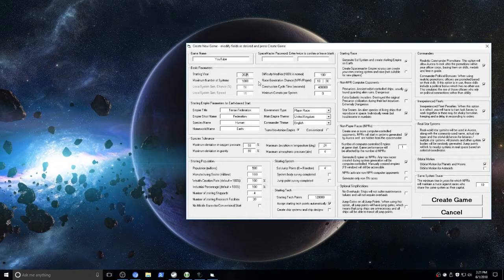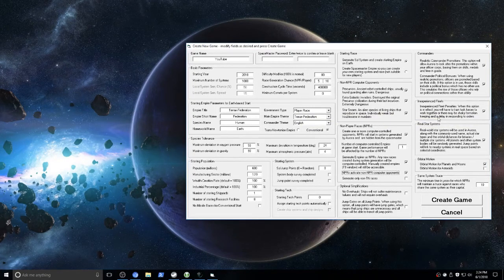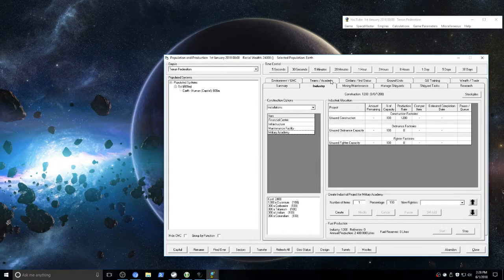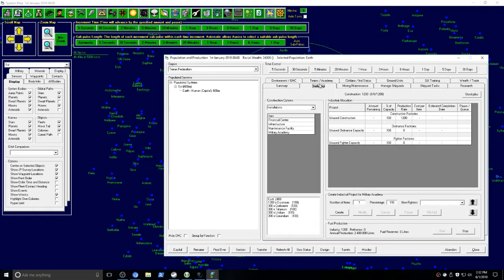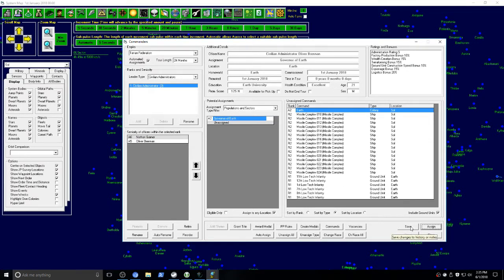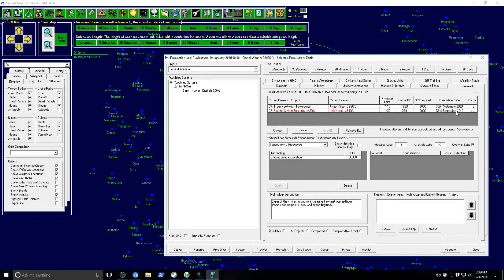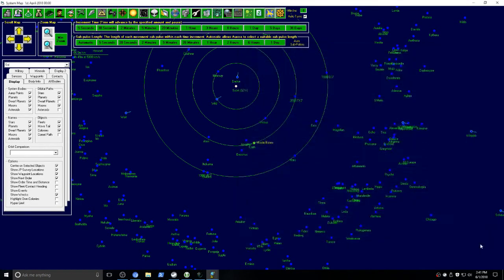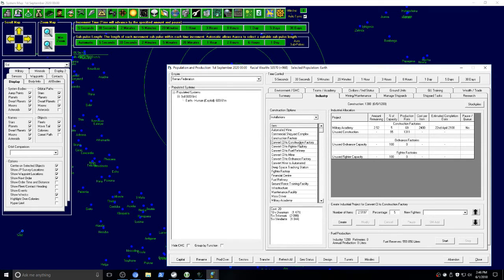Aurora Ep.1 - The Dwarf Fortress of 4x Games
Aurora is a 4x strategy game with deep complexity and interesting non-Newtonian physics. I'm gonna do a let's play of it because I love it and I'm trying to learn it. :P